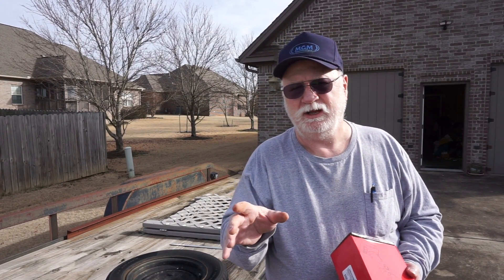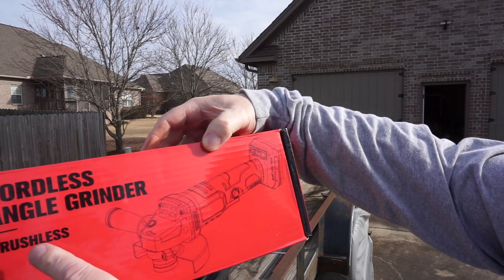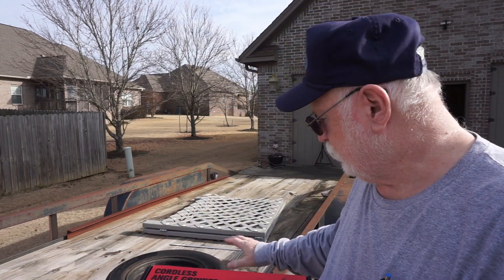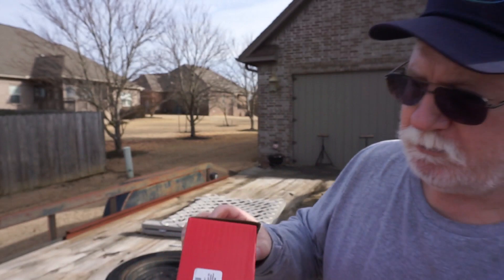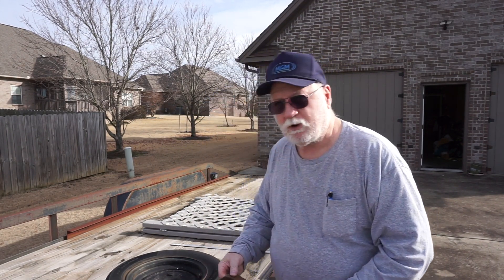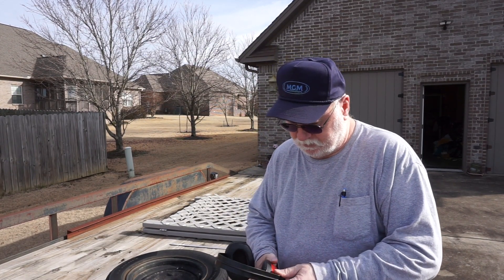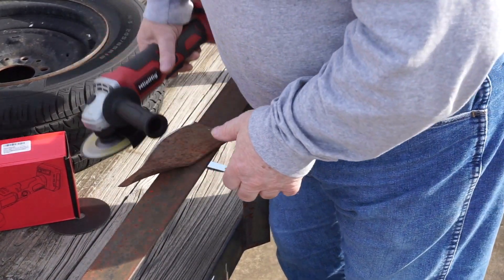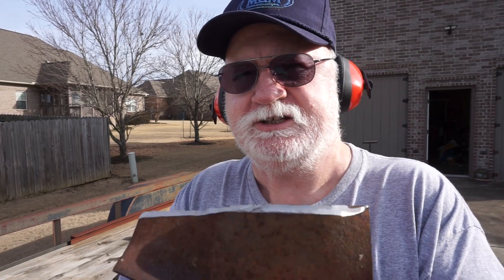"Cutting-edge Freedom: MtiolHig Cordless 20V Angle Grinder - Unleash Precision Anywhere!"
This video demonstrates a Red Angle Grinder of 20v that utilizes a Milwaukee M18 Red Fuel Lithium Battery made by MtiolHig.

Picked it up from MtiolHig on Amazon.

Shot on a Sony A6000 with kit lens.

Shipping Address:
MaxsGarajMahal